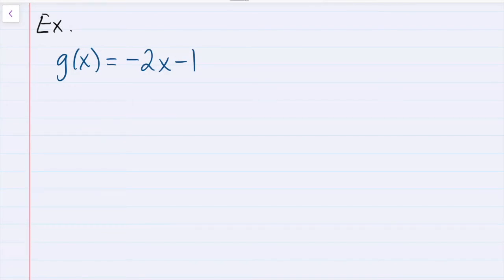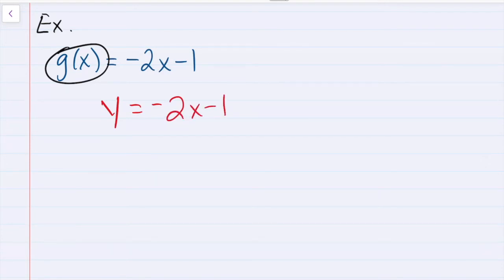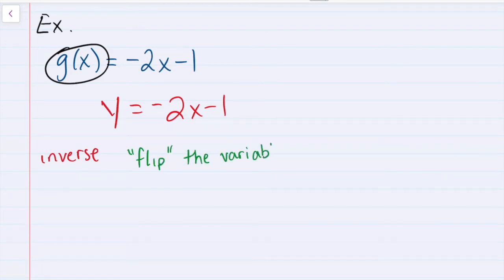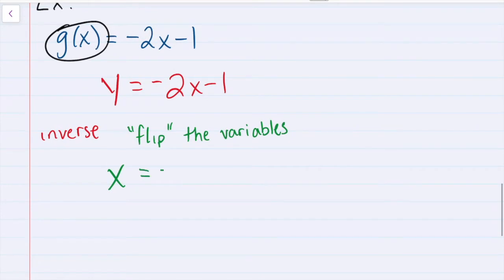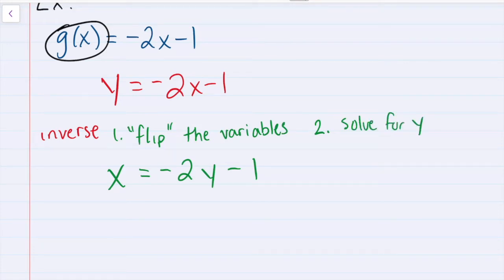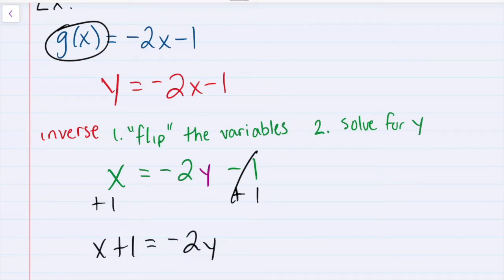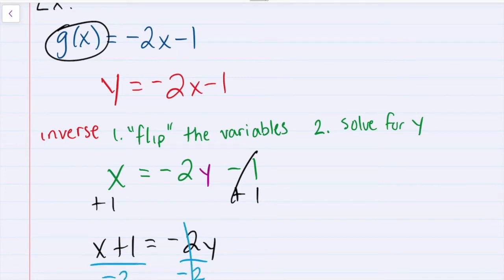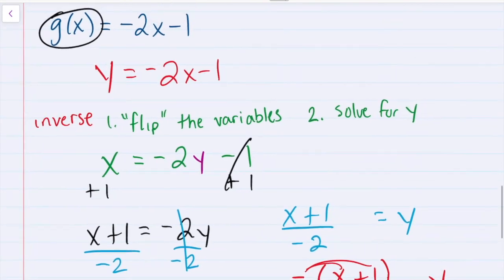Finding Inverse Functions!